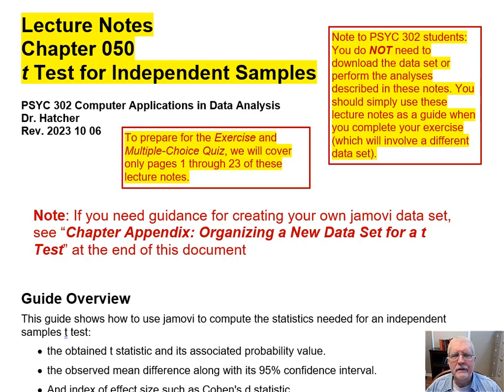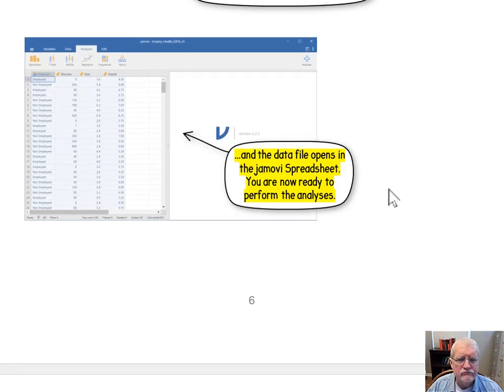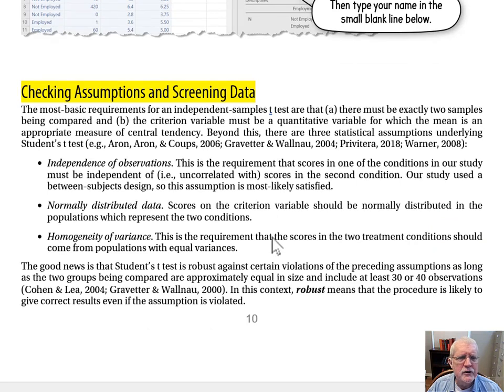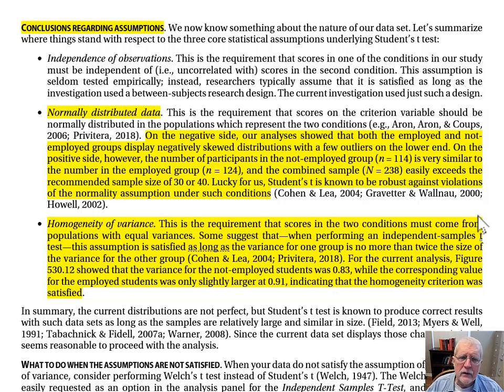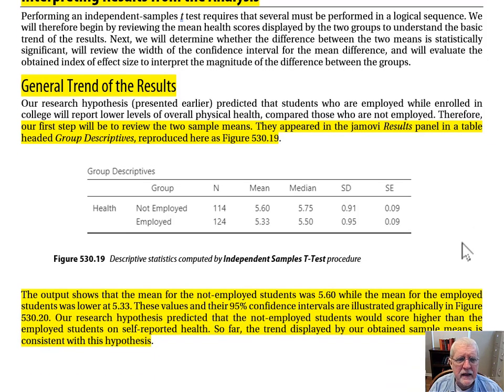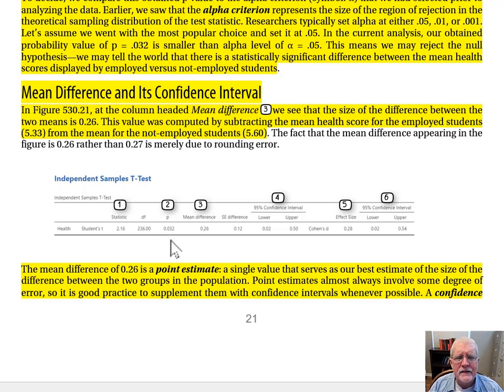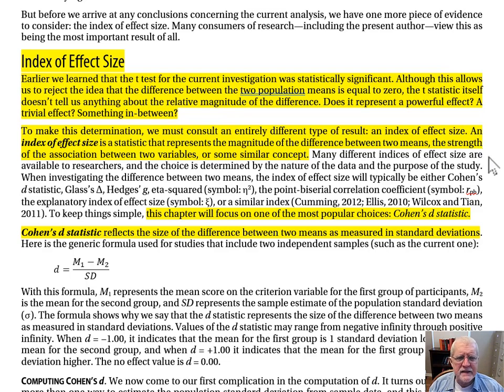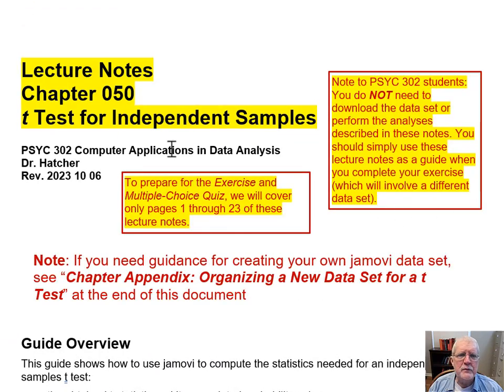P302 Vid Lecture 050 t Test Independent MP4 v1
In this video I review the highlights of "Lecture Notes Chapter 050: t Test for Independent Samples." I show how to use the jamovi Descriptives procedure to request basic descriptive statistics and plots, how to review the results to check the assumptions underlying the procedure, how to request an independent-samples t test, and how to interpret the resulting significance test, confidence intervals, and index of effect size.